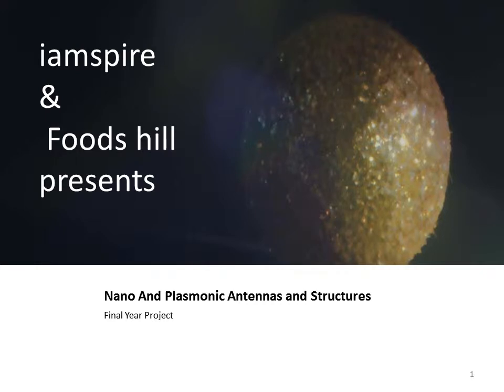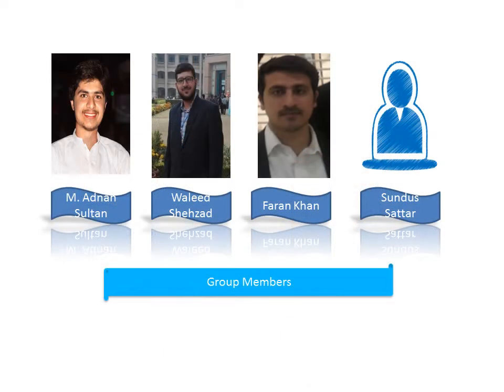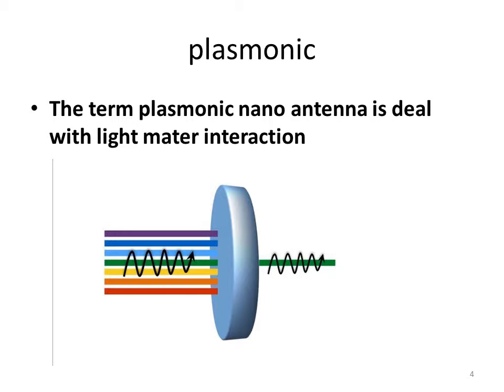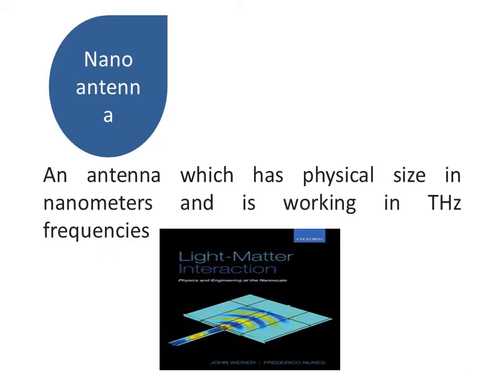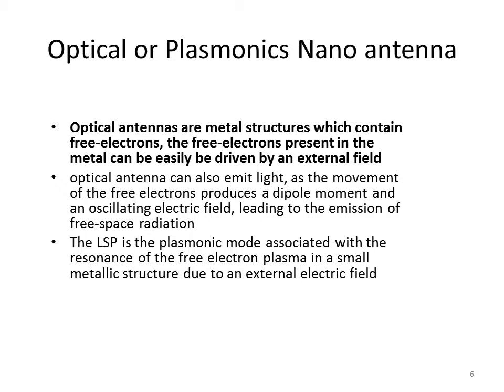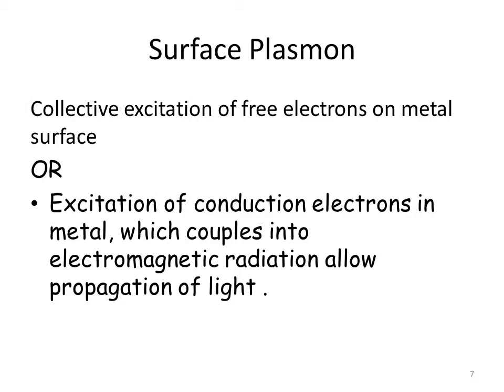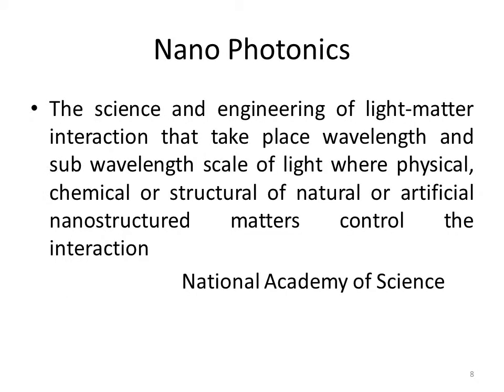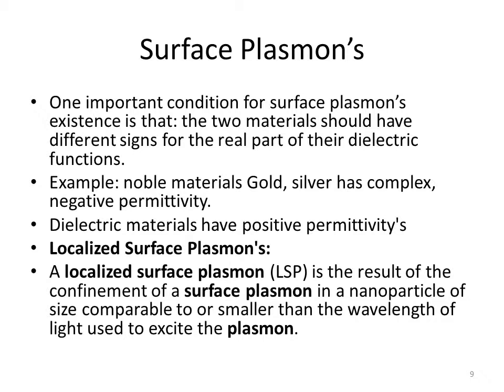Nano and optical or Plasmonic Antennas basic concepts part 2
basic concepts of plasmonic nano antenna.it is about optical, plasmonic nano antennas which is working in THz frequency bands, it dimensions is in nano meters scales. in it we studying fabrication problems of nano antennas